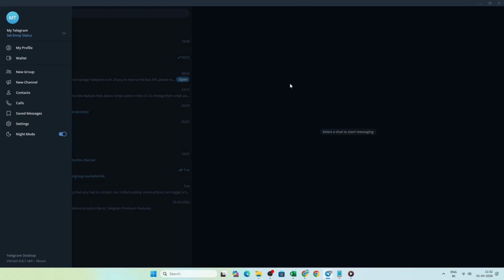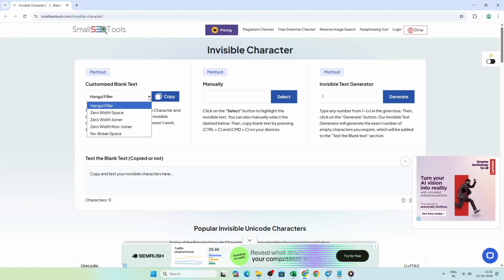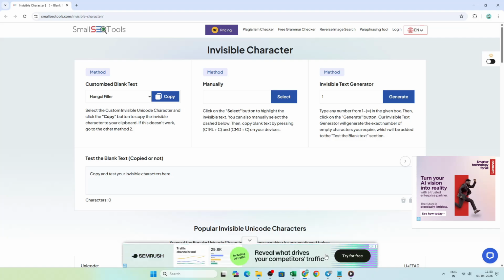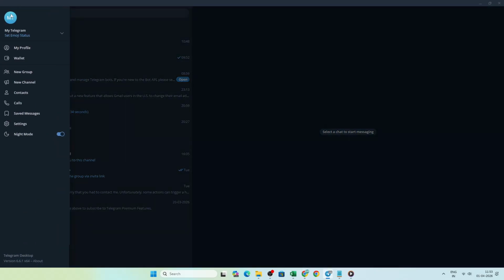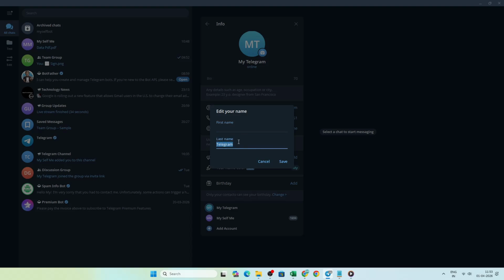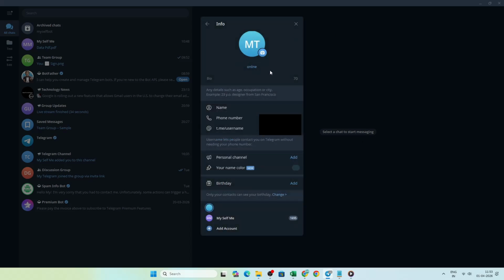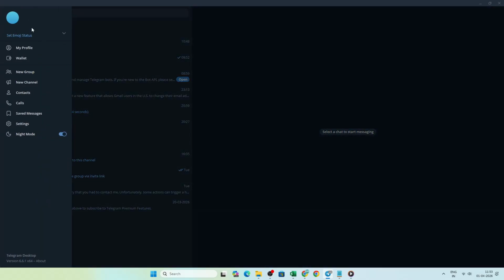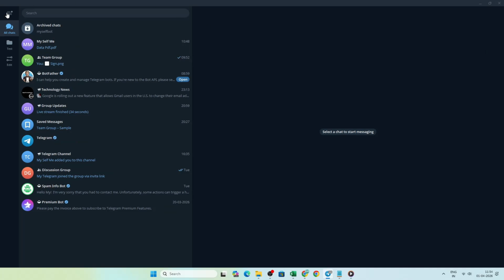How To Get An Invisible Name On Telegram (Step By Step)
Learn how to get an invisible name on Telegram with this quick and easy tutorial. Discover the secret invisible character needed to hide your Telegram name and create a blank profile.